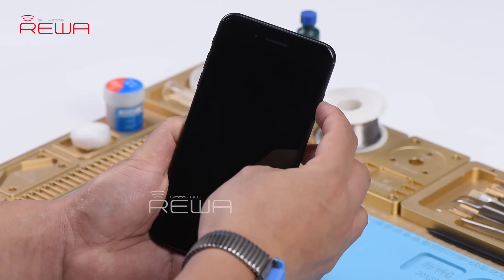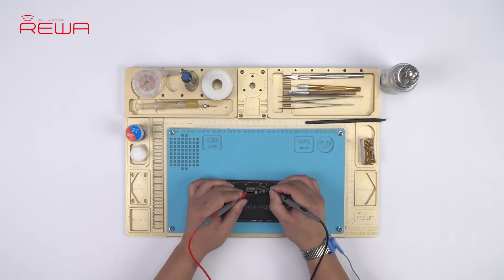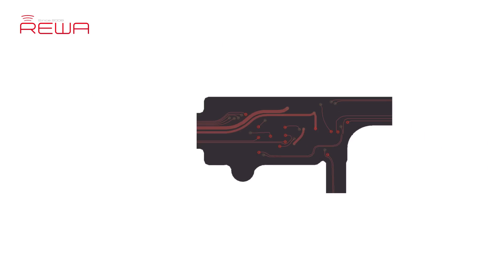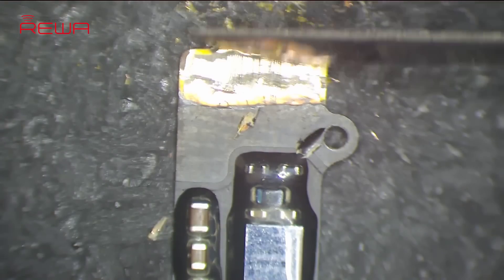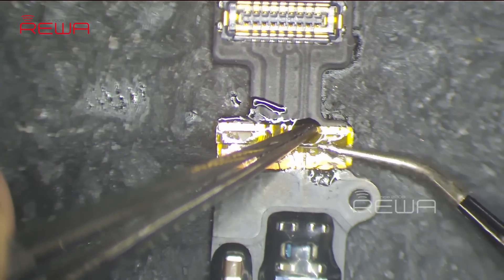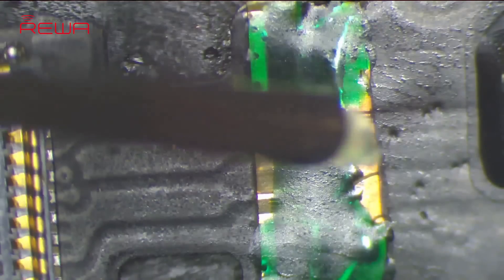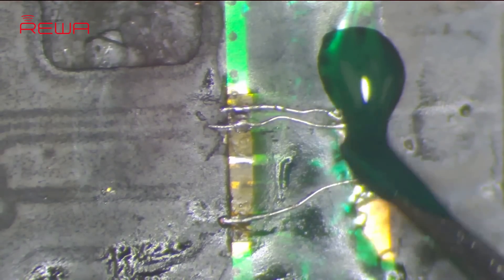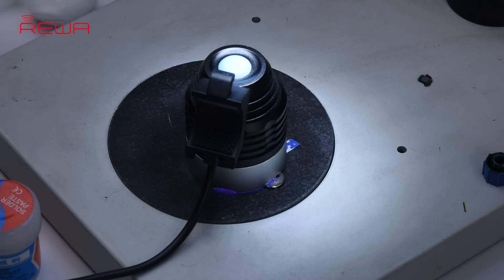How To Fix iPhone 7-8 Plus Touch ID Not Working By Jumping Wires | Repair Shop Tips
For iPhone 7/7P/8/8P, 80% of Touch ID issues are caused by broken home button cable. We need to jump wires on both two layers of wires on the home button cable. Since the bottom layer comes with more wires than the upper layer, it is difficult and the home button cable might also be damaged.
However, with the iPhone 7-8P Home Button Repair Socket Cable, we don't need to join up the bottom layer of wires by jumping wires. Check our video
now!

Visit REWA Online Shop for qualified repair tools & parts and get worry-free